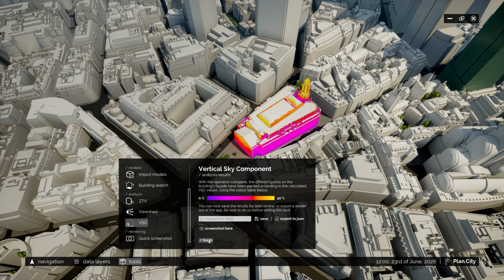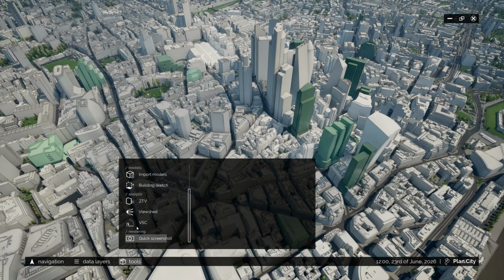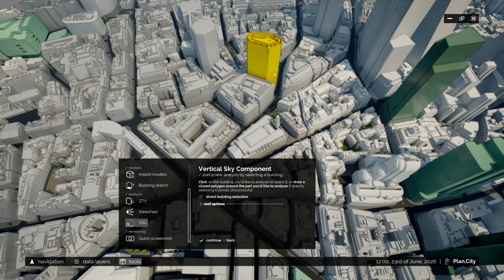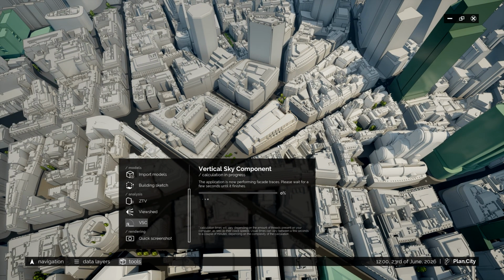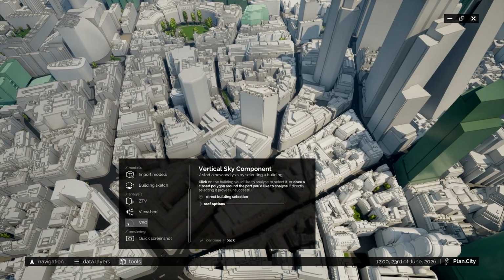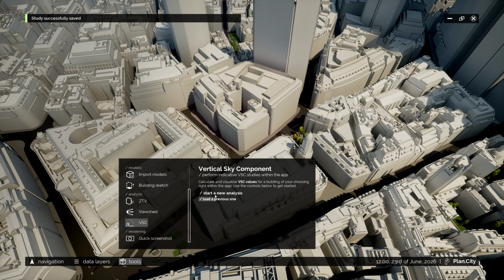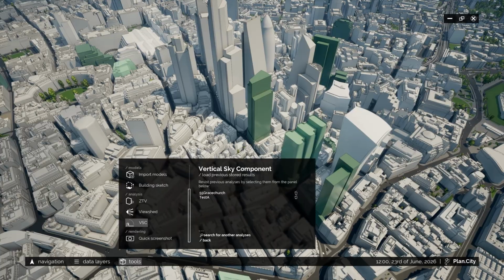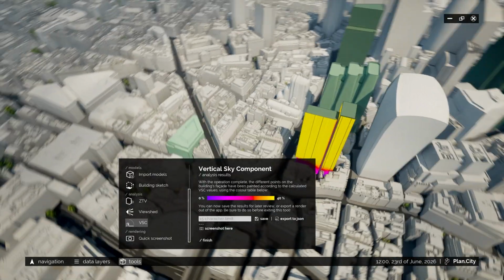Plan.City London how-to series 13: The VSC Tool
In this episode, we"ll explore one of the most advanced analytical tools currently available inside Plan City London, the Vertical Sky Component Tool, also known as VSC.

This functionality allows us to evaluate the amount of visible sky available from specific points on a building facade. In practical terms, this helps us understand how nearby buildings and urban obstructions affect daylight access.
To begin, open the tools panel and select the vertical sky component option. As with other analysis tools, the landing panel gives us two choices. To start a new analysis or to load a previous study, we"ll begin with the first option. To do so, click on the start a new analysis button. At this stage, we can select the building that we want to analyze in two different ways. If the direct building selection option is enabled, we can simply click directly on a building, provided it"s not too big or that the app doesn"t consider it to be too big. Alternatively, we can disable that option and manually draw a selection shape around the desired structure. Once the building has been selected, click on the continue button.

The app will now begin processing the vertical sky component analysis. After a few moments, the results appear directly on the building facade. Different colors represent varying levels of sky visibility across the analyzed surfaces. This makes it easy to quickly identify areas with reduced daylight exposure. An important detail worth mentioning is that the tool can also analyze roof surfaces by expanding the roof options area before calculation. We can configure additional parameters that include roof values as part of the study.

Once the analysis completes, the interface moves onto the results panel. Here we can save the study for later review, export the results to a JSON file or take screenshots directly from the current viewport. Saving studies is particularly useful because it allows us to revisit analysis long after they"ve been completed. Likewise, exporting the data makes it possible to process or visualize the information using an external software. Just like other analysis tools in Plan City, VSC studies can also be loaded later. Selecting load a previous study reveals all previously saved analysis and we can additionally search for external JSON files stored elsewhere on the computer. Once loaded, the app restores both the analysis and the familiar results panel. This allows us to continue reviewing, exporting, or documenting the study. As you can see, the vertical sky component tool transforms Plan City into much more than a city viewer. It allows us to carry out real daylight accessibility studies directly inside the urban model.